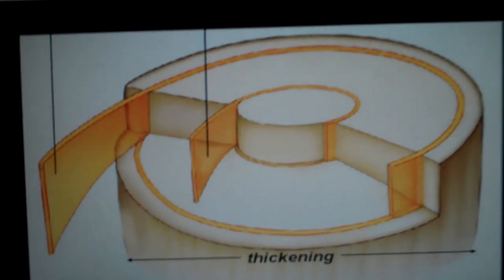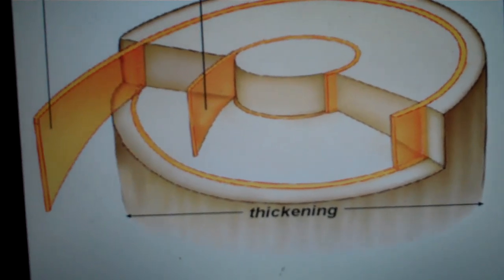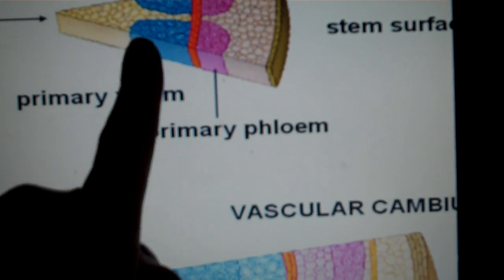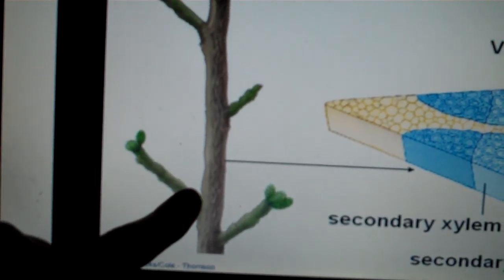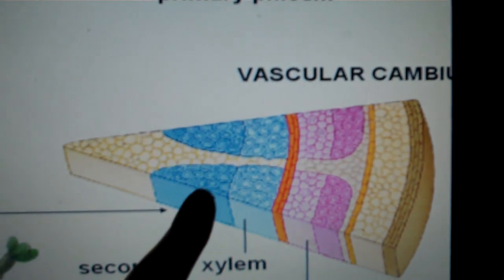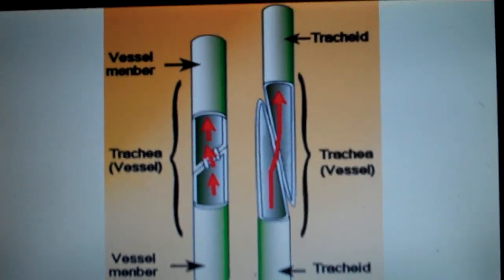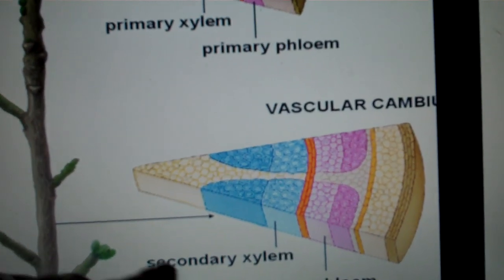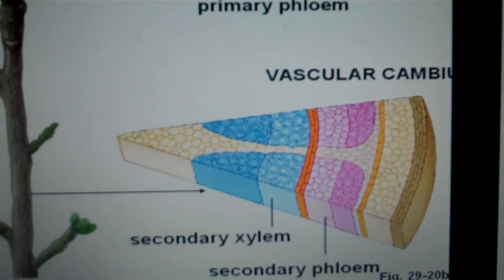Mrs. Neimeyer's 29.6 Secondary Growth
Vascular Cambium